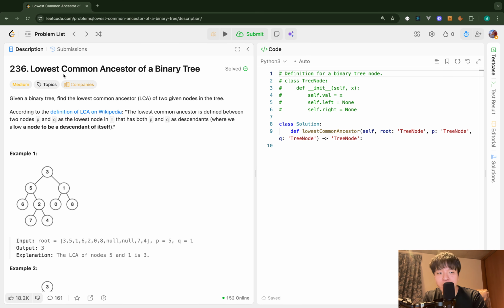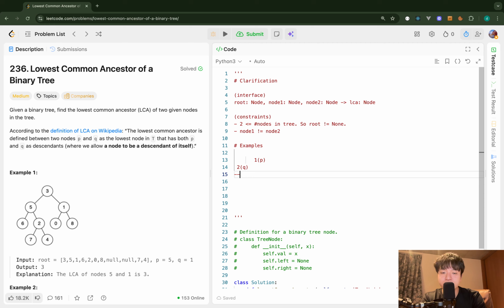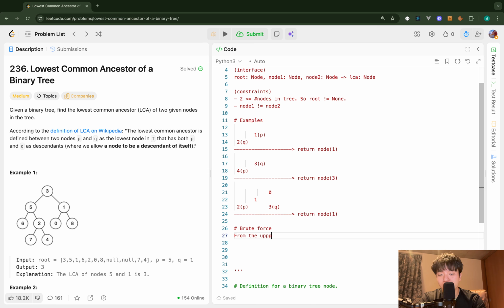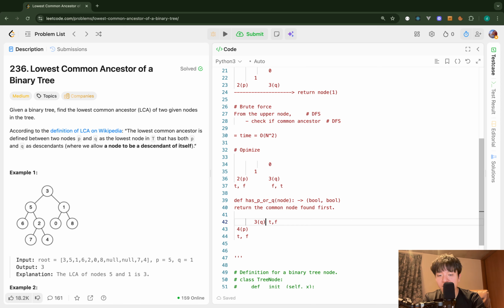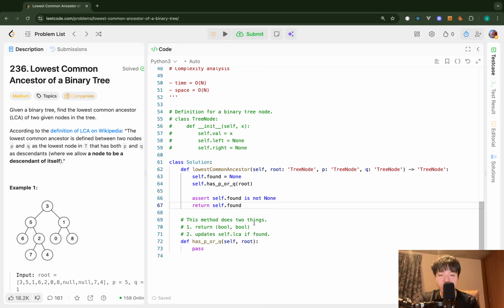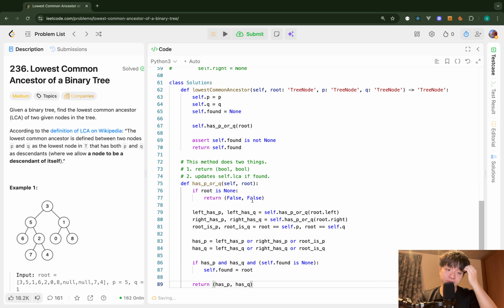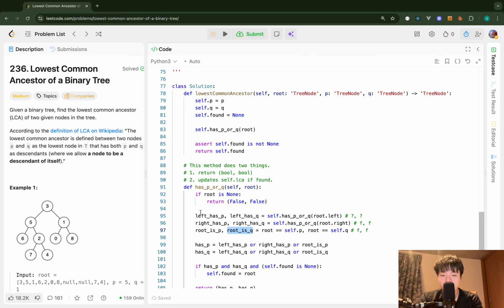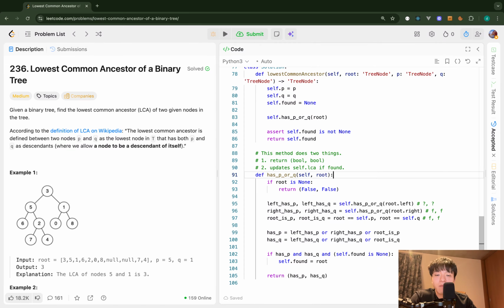Lowest Common Ancestor of a Binary Tree (LeetCode)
# Improvements

I should have logged the dry run in this way.

has_p_or_q(0) = true, true
    has_p_or_q(1) = true, true
        has_p_or_q(2) = true, false
            has_p_or_q(None) = false, false
            has_p_or_q(None) = false, false
            root_is_p/q = true, false
        has_p_or_q(3) = false, true
        root_is_p/q = false, true
    has_p_or_q(None) = false, false
    root_is_p/q = false, false